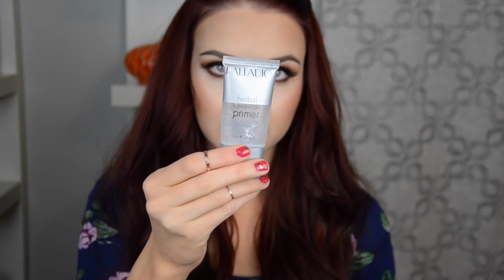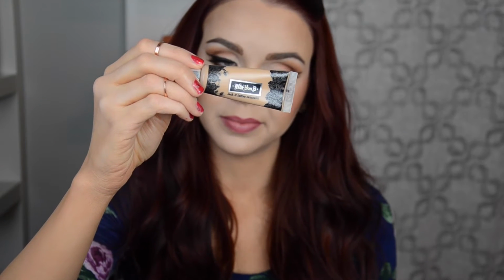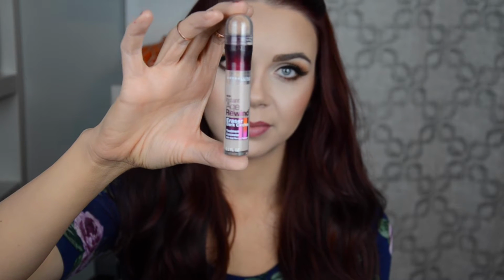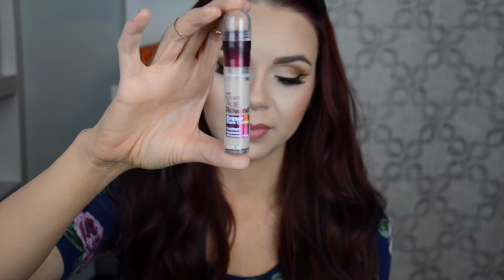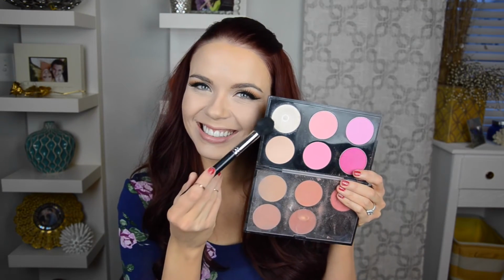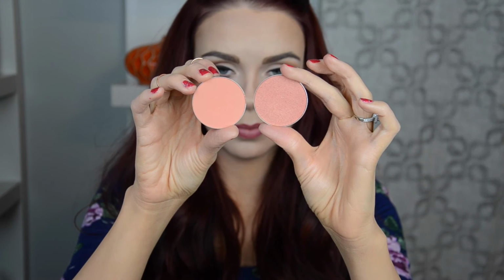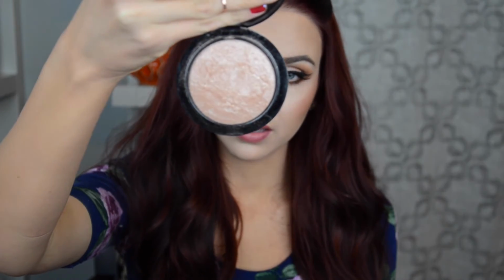My Foundation Routine // Highlight & Contour Tutorial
FOR MORE IN DEPTH TIPS AND TRICKS, AS WELL AS MY TOP FACE PRODUCTS

I'm BAAACK! I have had tons of requests to show my Foundation routine with a little bit more detail. So here it is! Hope you enjoy...